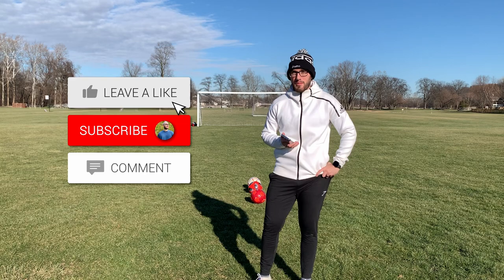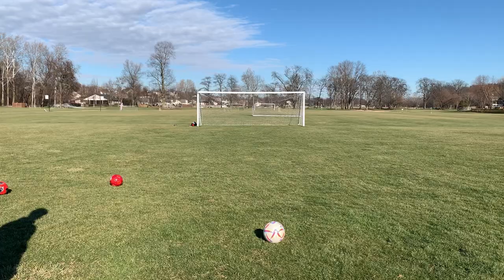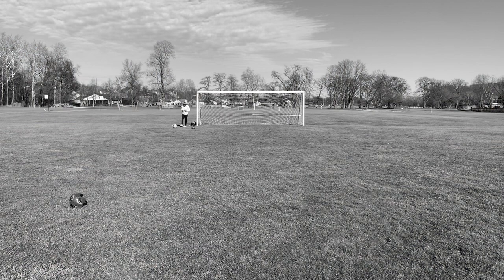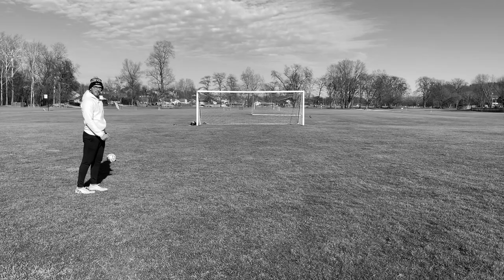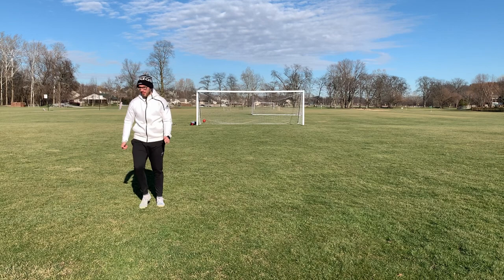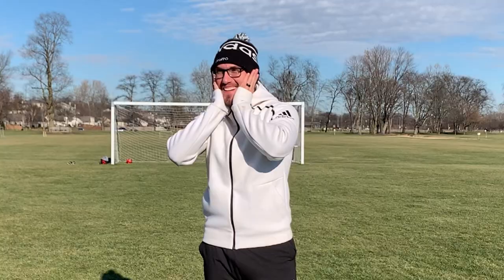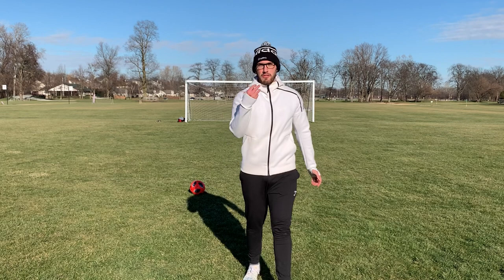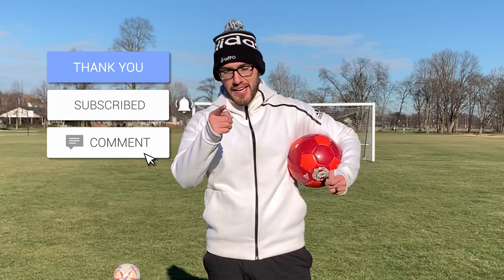How I Learned To Kick a KNUCKLEBALL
I've never been able to kick a knuckle ball properly. In today's video i'm going to try and learn how to kick a knuckle ball.